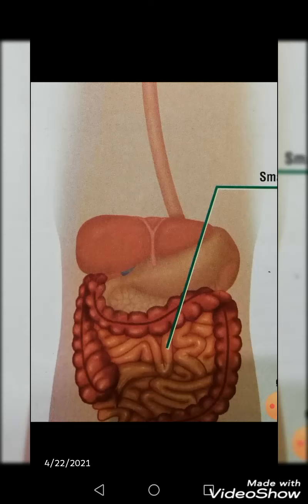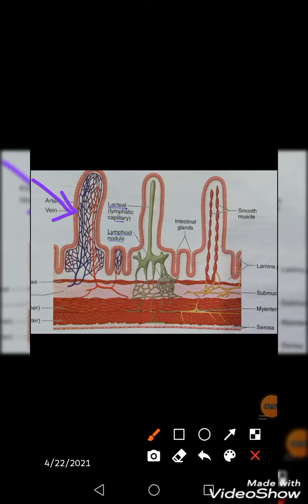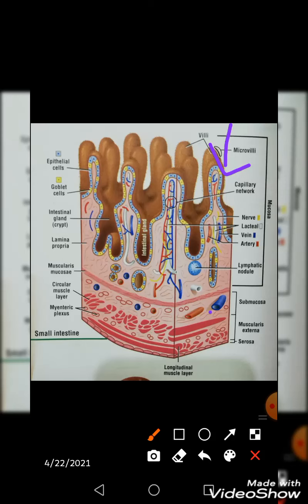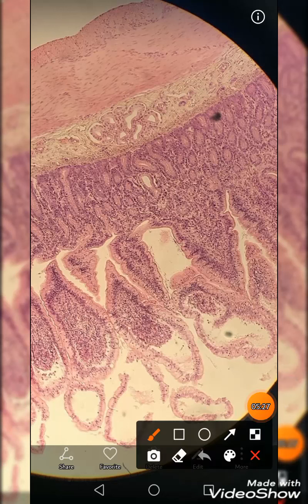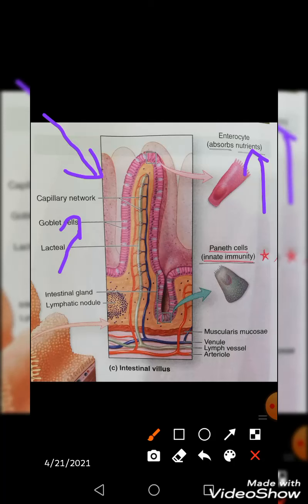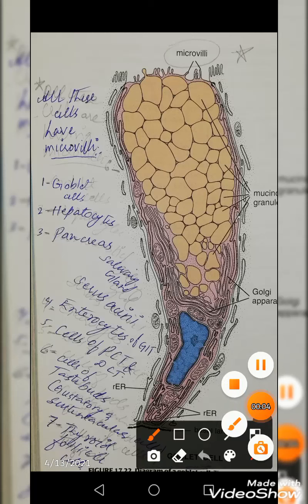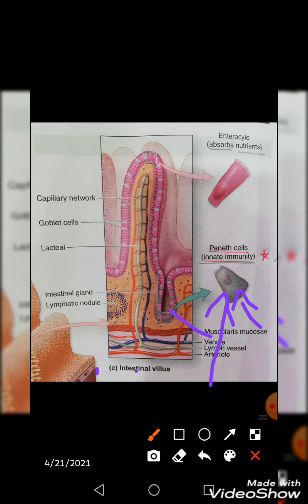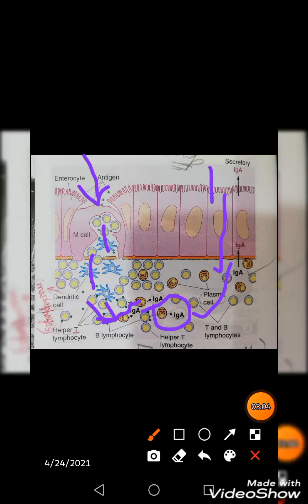Histo of Small Intestine(part 1)! 2nd yr medical.